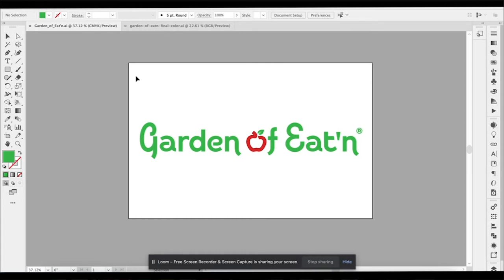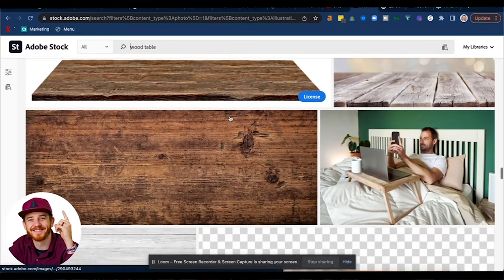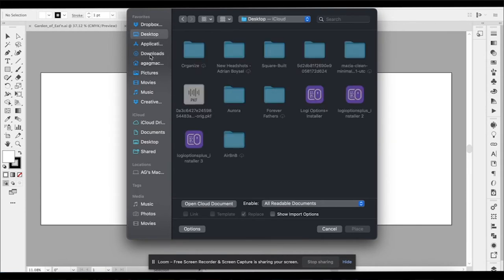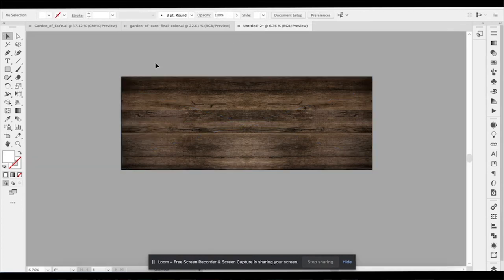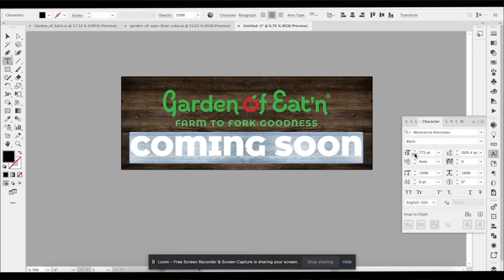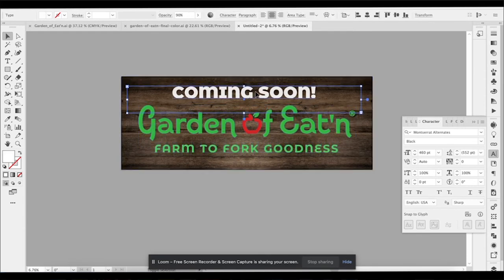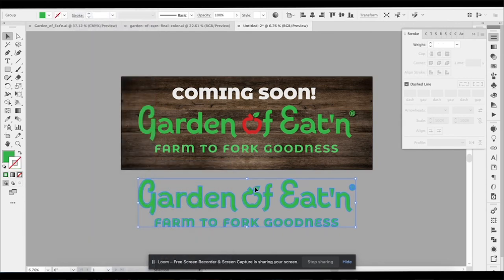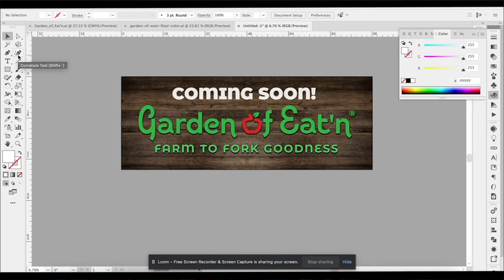10 Minute Banner in Illustrator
Adrian is going to show you how to make a cool banner in Adobe Illustrator that will stand out and catch attention in this quick how-to video. This is a great graphic design tutorial for beginners who want to learn to create professional-looking banners in a quick and efficient manner. So let's get started!

My Gear I Use To Produce This Channel:
1.  Go Pro Hero 8 Bundle
2. Wireless Microphone System
3. Power Strip Tower Jackyled Surge Protector
4. Rode Wireless Go Microphones
5. Wacom Cintiq Tablet
6. 2017 Macbook Pro 15"
7. Manfrotto 504HD Tripod
8. Adesso Cybertrack H6 Webcam
9. 27" iMac with 5k Retina Display
10. 3D Wall Art Panels
11. VIZIO 70-Inch V-Series 4K Smart TV
12. Green Screen Wall 10x10
13. Sony A6600 Mirrorless Camera with Lens
14. Sony A6400 Mirrorless Camera Body